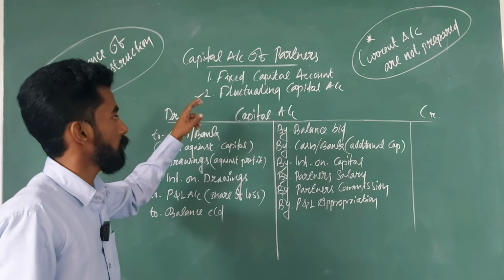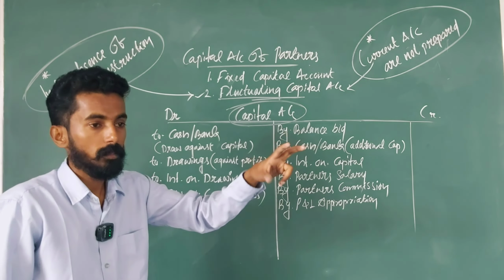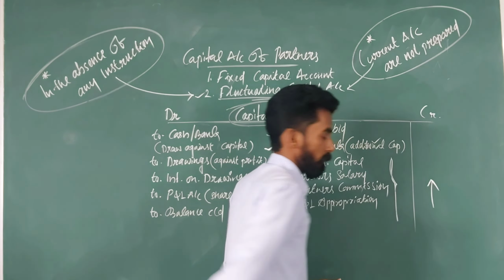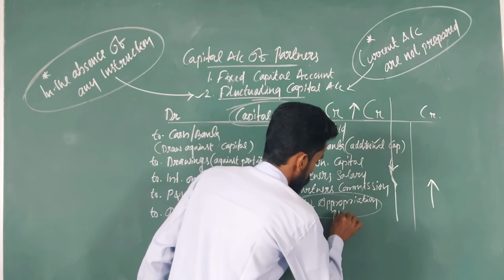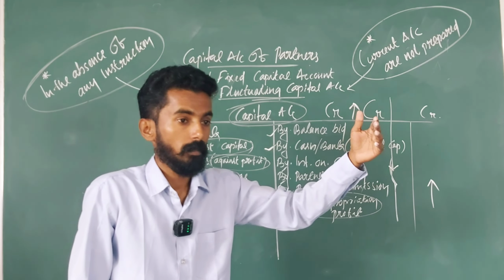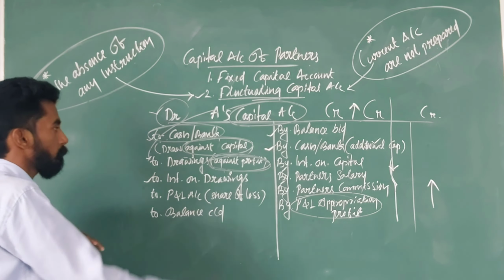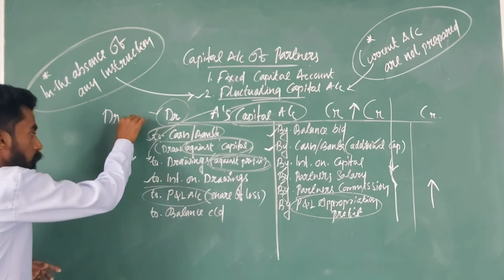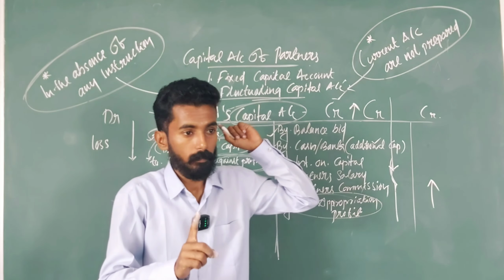fluctuating capital account/ capital accounts of partners.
Fluctuating capital is a type of capital account which changes/fluctuates every time there is addition in capital or when capital is withdrawn. Interest on capital, profit, salary, commission all appears on the credit side and interest on drawings, drawings appears on the debit side.